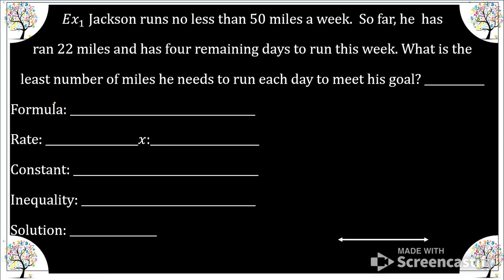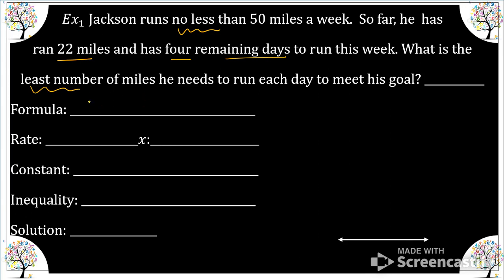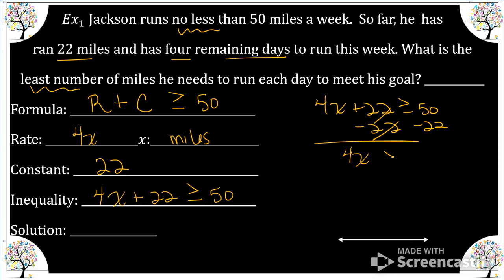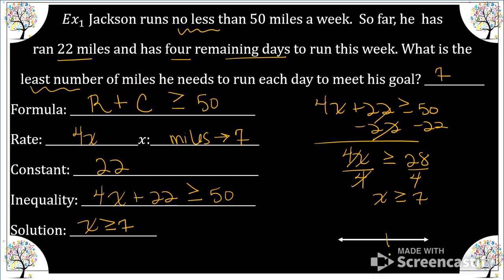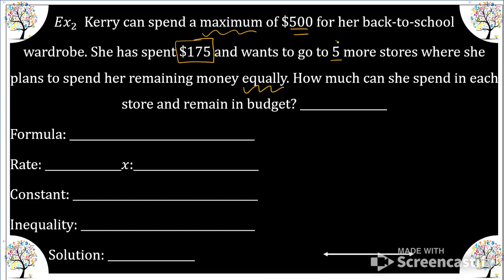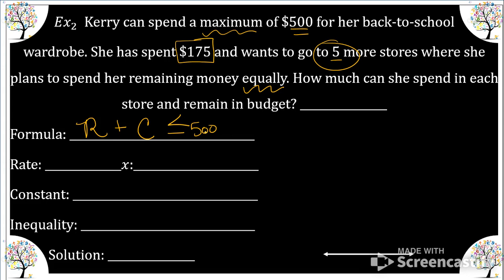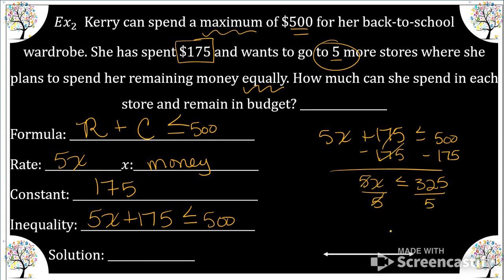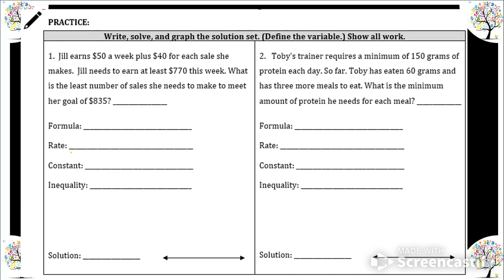TC Video Lesson 2-7 Write, Solve & Graph Inequalities